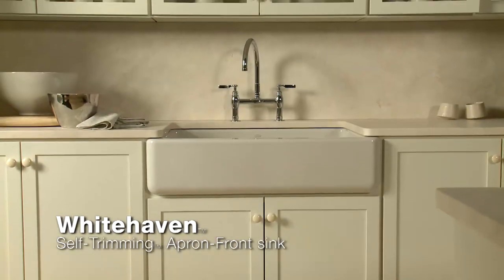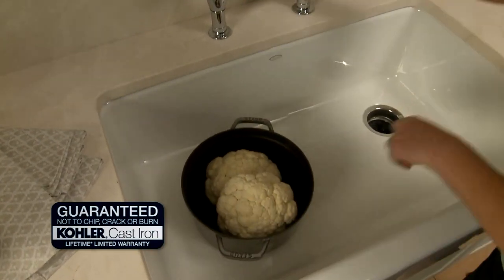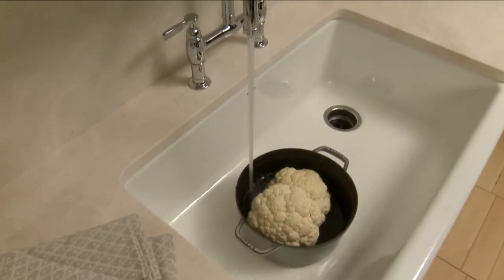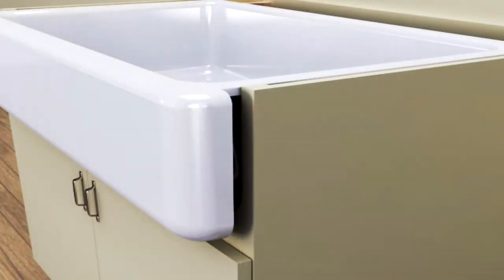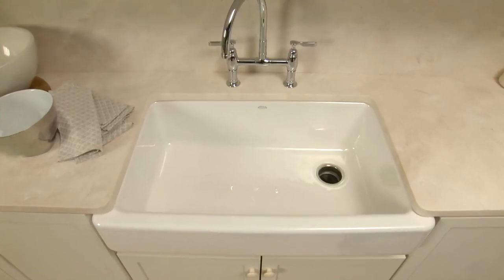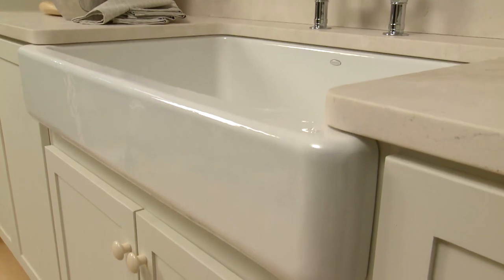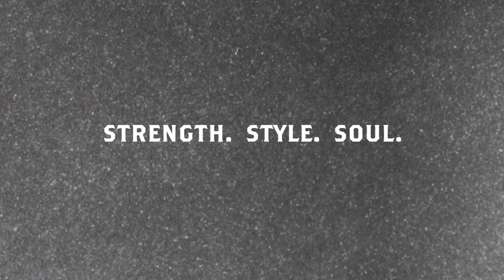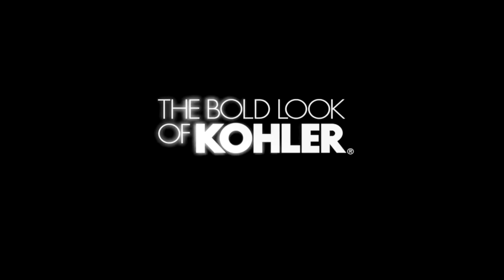Kohler Farmhouse Sinks - Kitchen Products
A look at the Kohler's iconic Enameled Cast Iron farmhouse sinks.